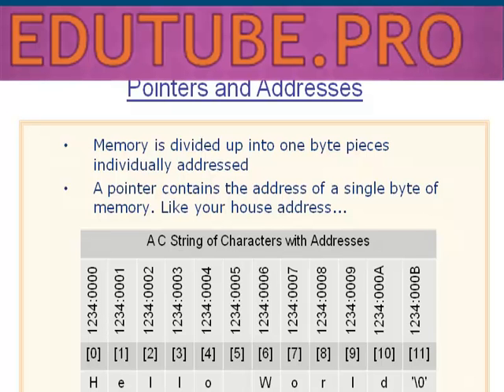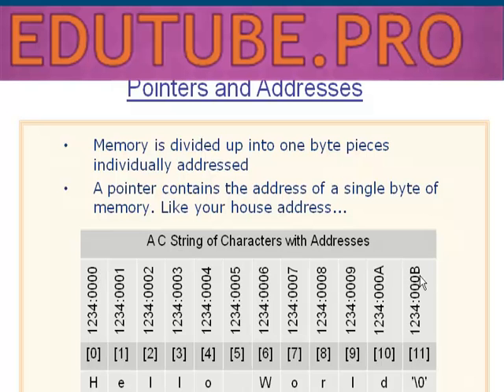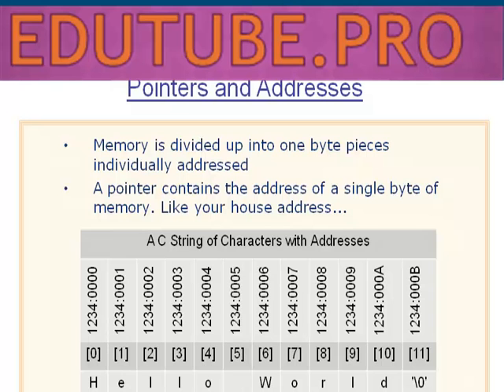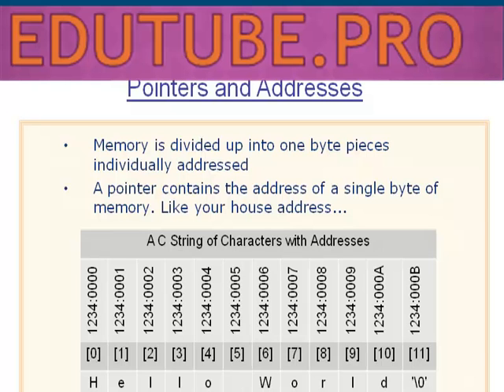C Programming Tutorials 06 02